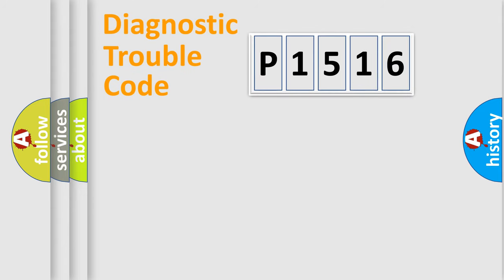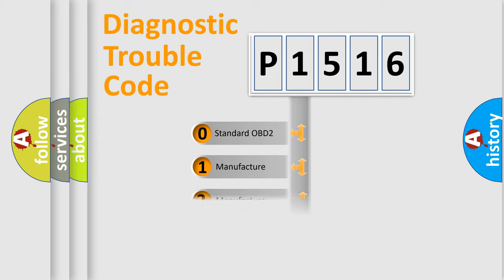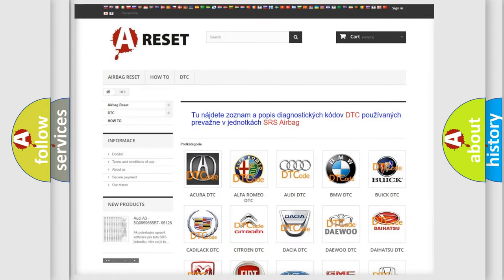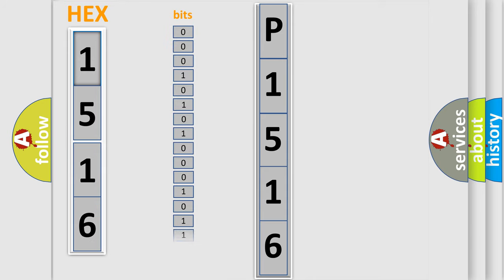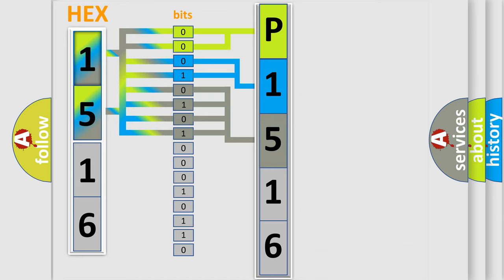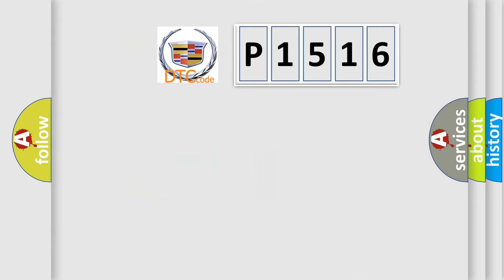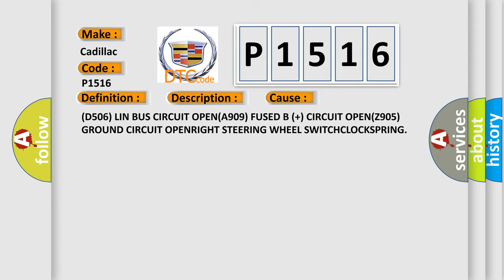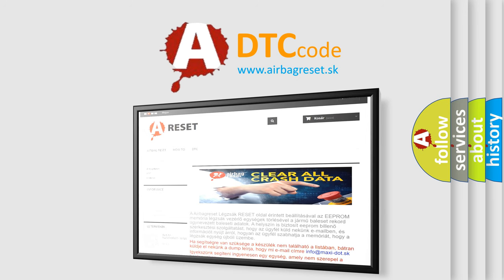DTC cadillac P1516 Short Explanation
Contents:
0:21 Basic DTC analysis according to OBD2 protocol standard.
1:48 Insight into programming
2:58 A diagnostically understandable description of the Diagnostic Trouble Code
3:05 Basic error definition

Make:
Cadillac
Code:
P1516
Definition:
Lost Communication With LIN Steering Wheel Controls
Description:
The Cluster does not receive information from the Right Steering Wheel Switch.
Cause:
(D506) LIN BUS CIRCUIT OPEN(A909) FUSED B (+) CIRCUIT OPEN(Z905) GROUND CIRCUIT OPENRIGHT STEERING WHEEL SWITCHCLOCKSPRING